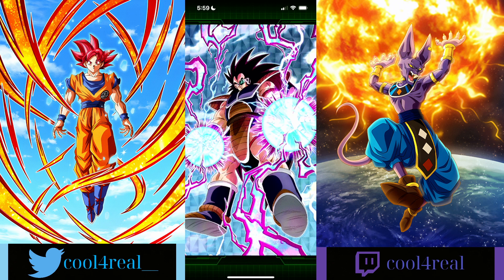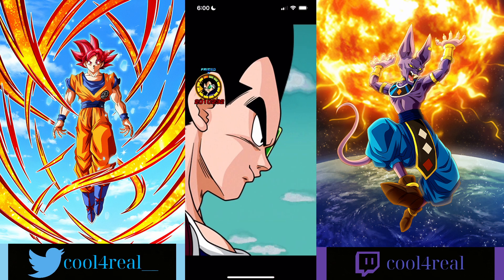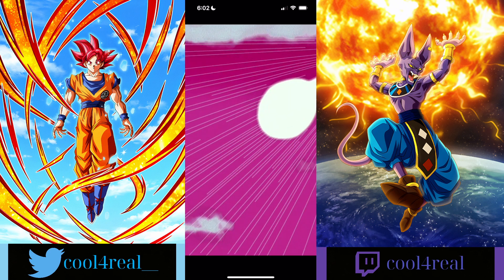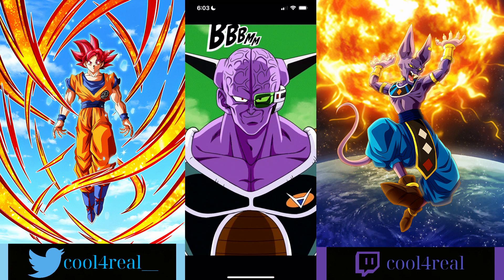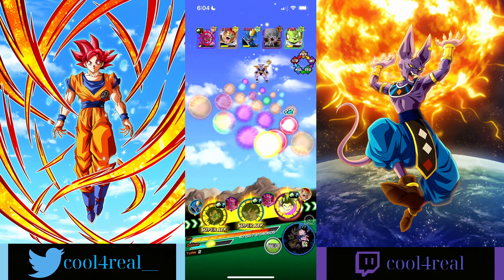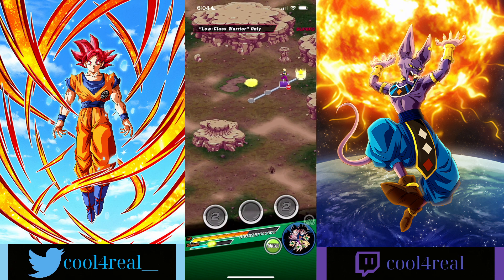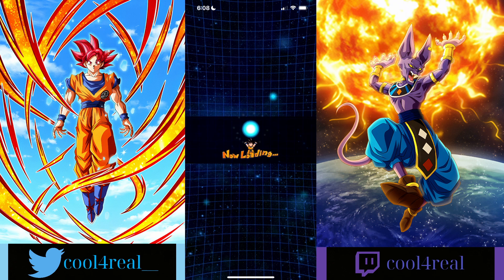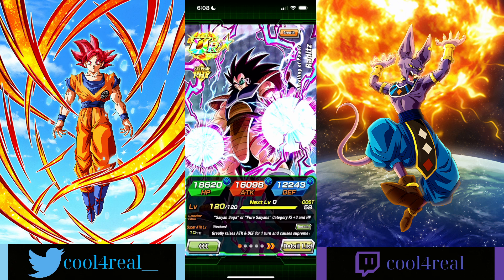RADITZ SWEEP!! | Low-class Warrior SBR | DBZ: Dokkan Battle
phy raditz